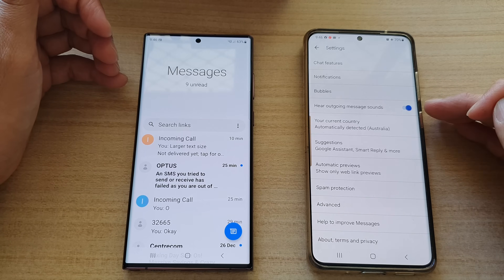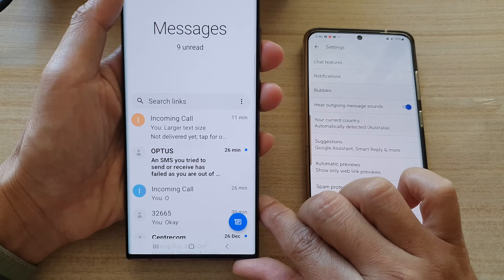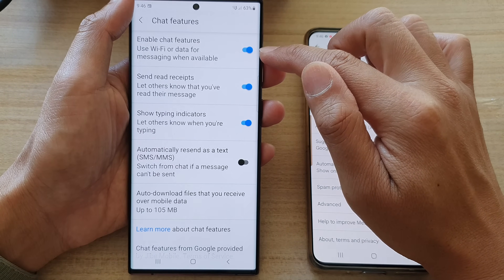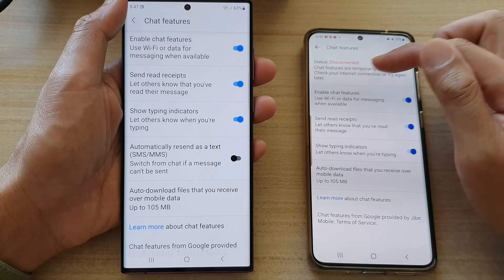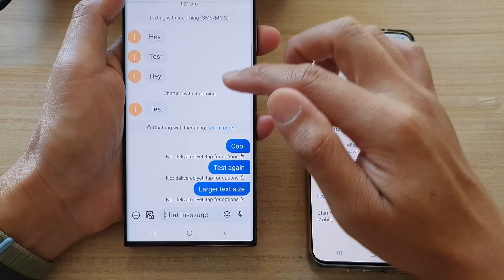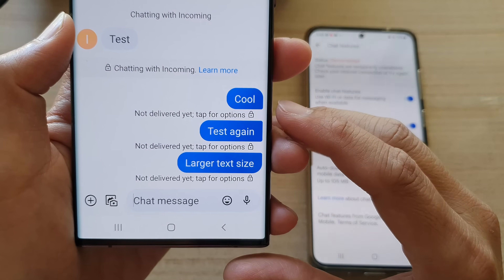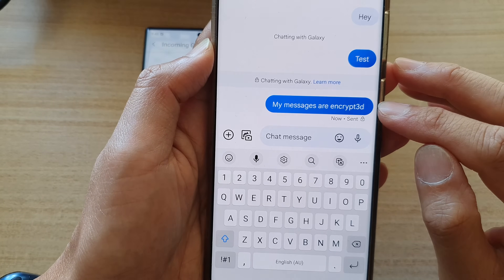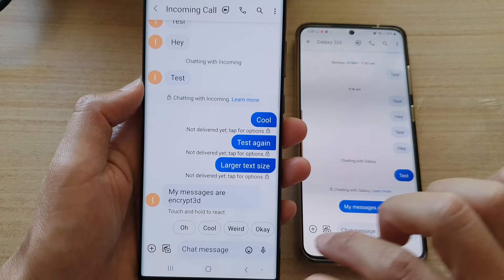How to Turn on End-to-End Encryption for Google Messages on the Android Phone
Learn how you can turn on end-to-end encryption for Google Messages on the Android Phone.